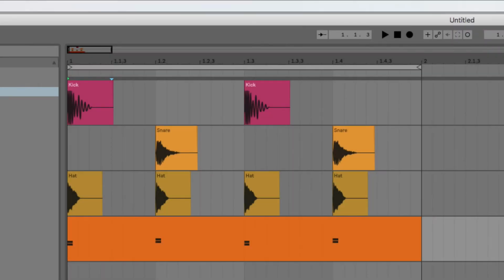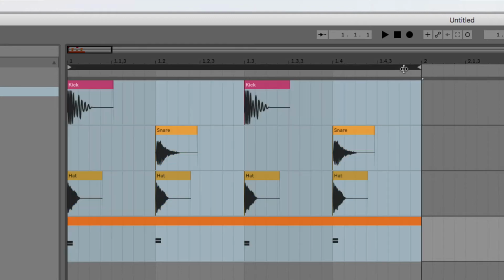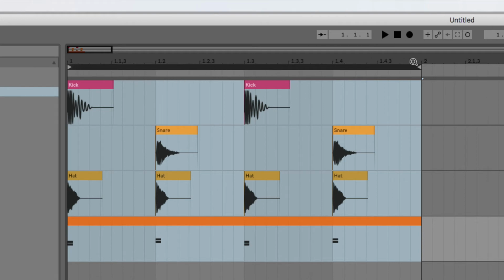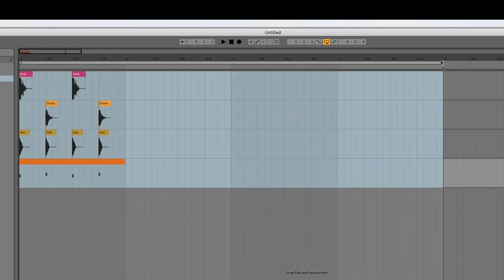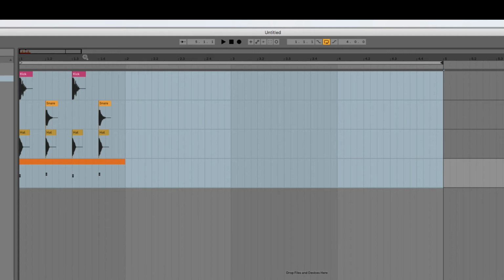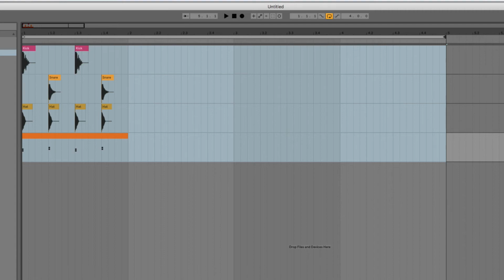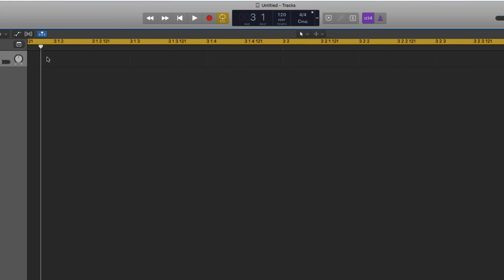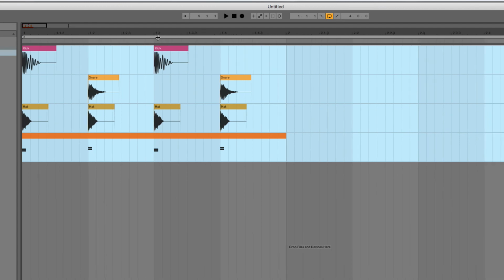Drum Programming, Part 1: The Bar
This is an excerpt from the course Drum Programming Masterclass, Part 1: Rhythms & Patterns available on Udemy.com: